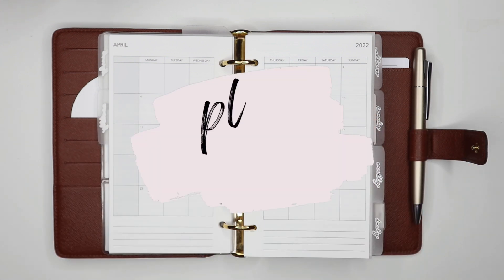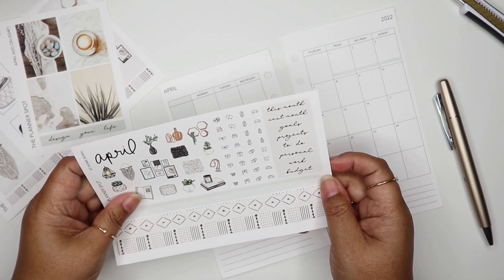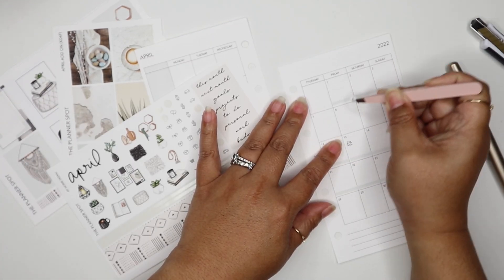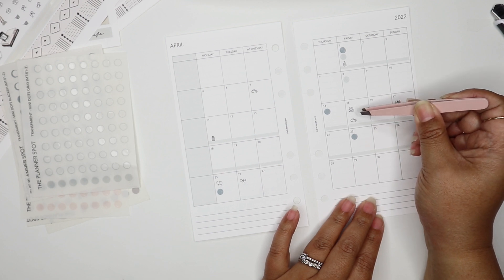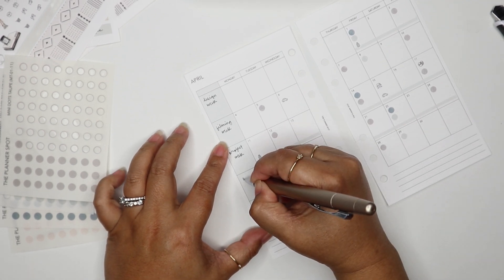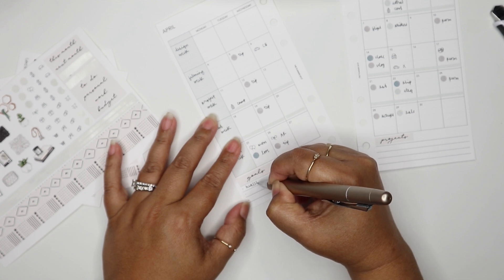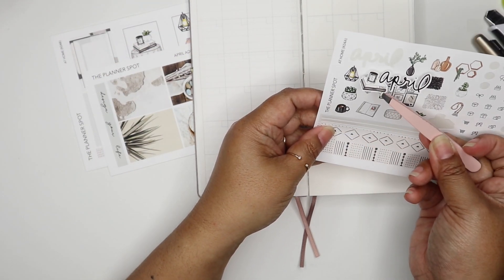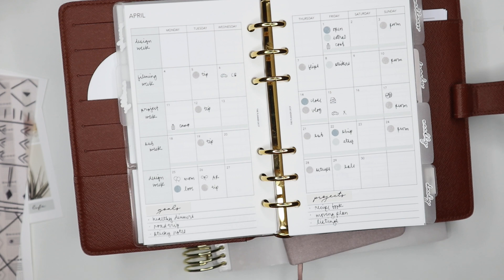Plan with Me // How I set up a new month in 3 different planners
I did something a little different in this plan with me video - I showed how I set up for a new month in 3 different planners. I've been having a lot of fun playing in different planners, but also making them functional and purposeful.

xo,
sam

// OTHER PLACES TO FIND US:

Etsy Shop
Amazon Store

// PRODUCT SHOWN

- Frixion Eraseable Pen
- Tweezers
- Acrylic Ruler
- Blade